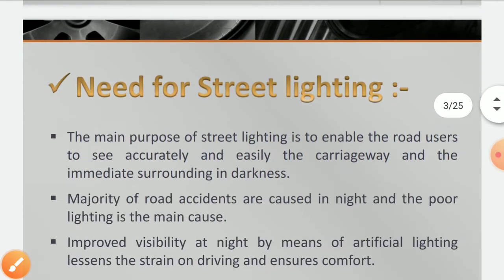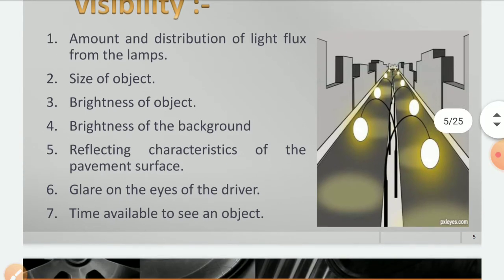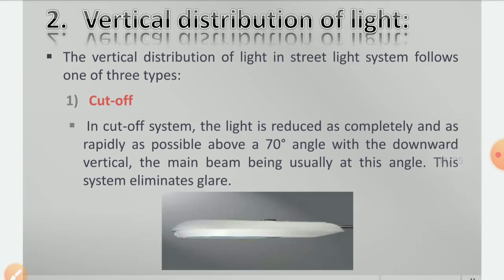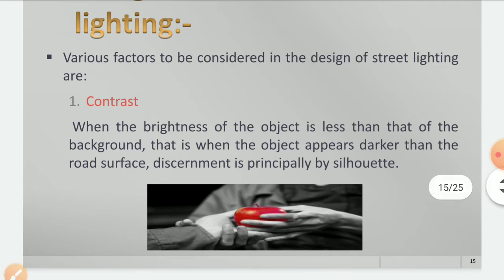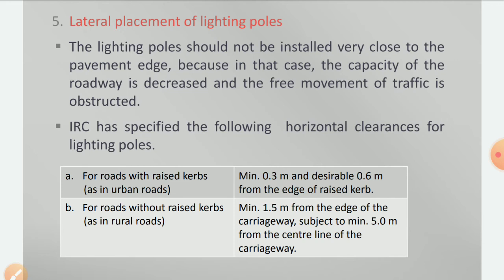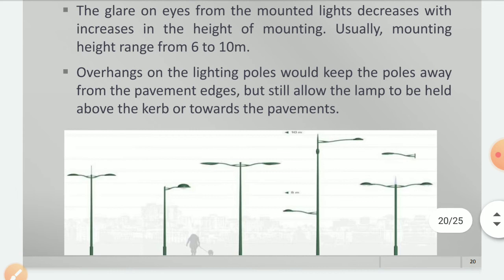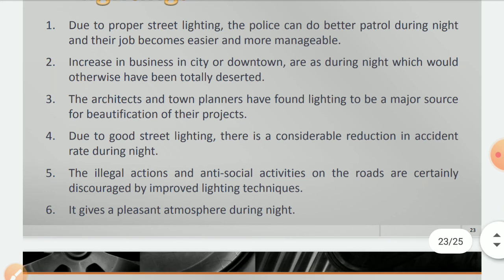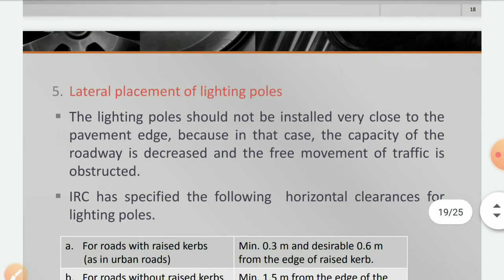Utilization of Electrical Power 17EE742